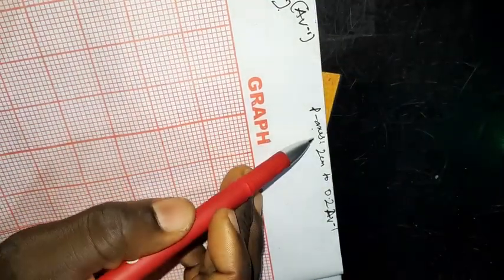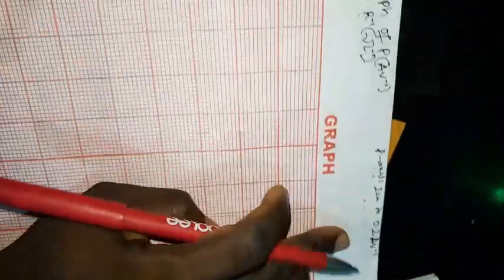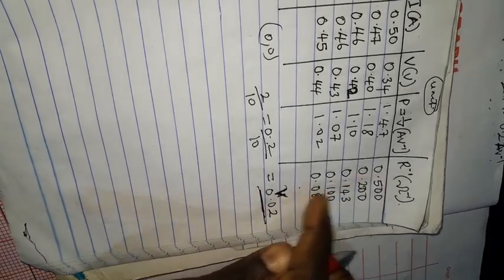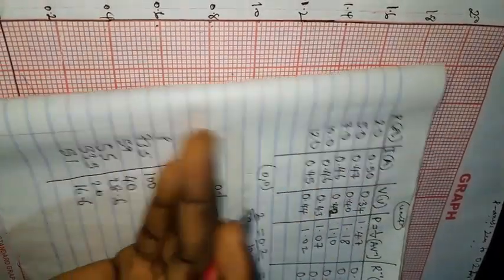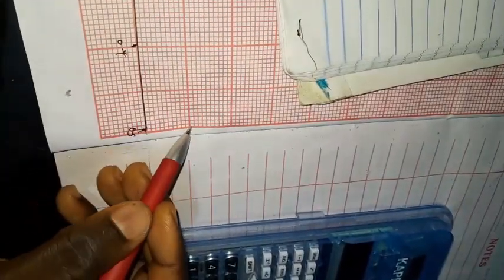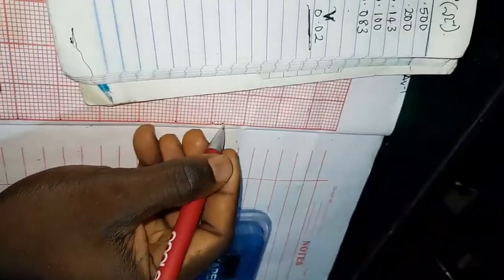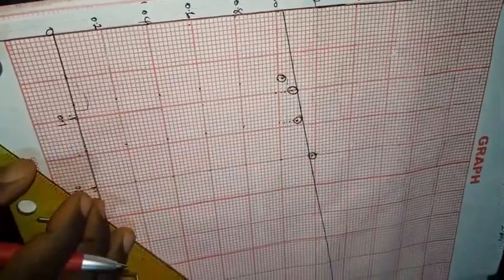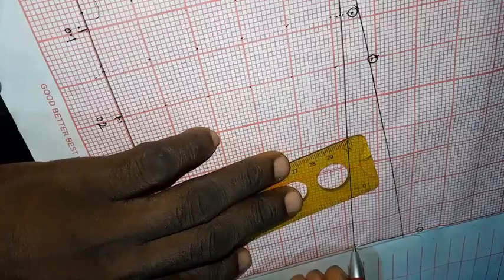waec 2023 physics practical the best and the most easiest way to plot graphs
The easiest way to plot graph waec physics practical 2023